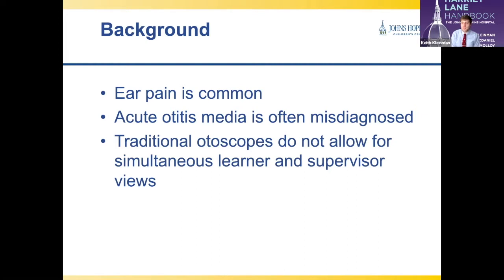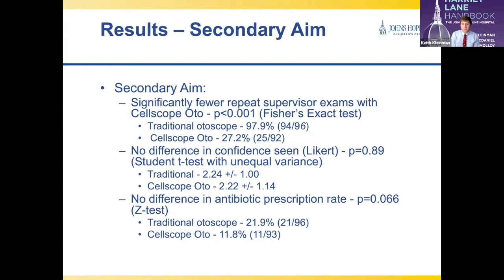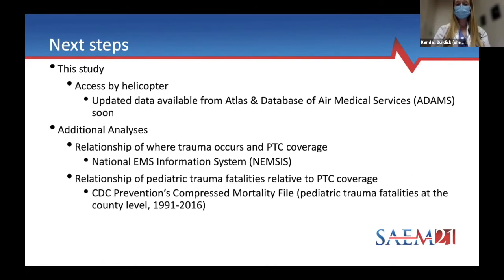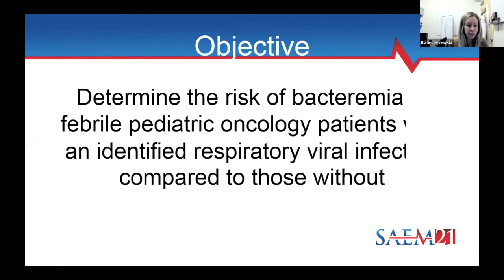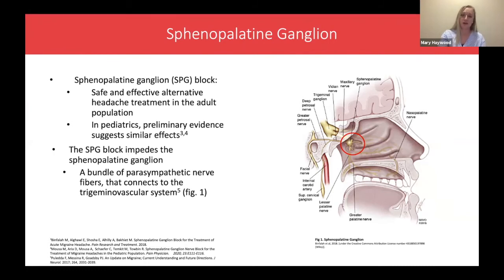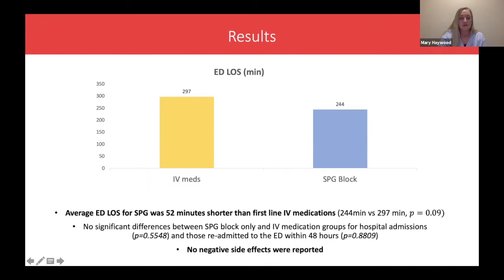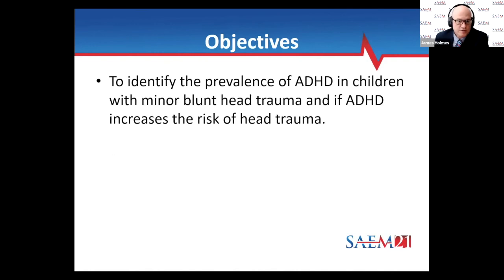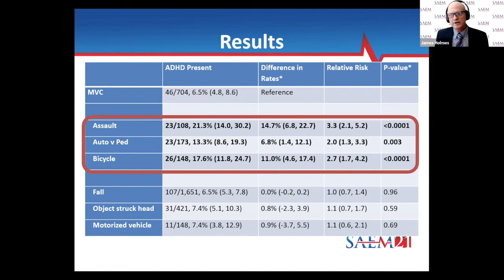Abstracts Oral: Pediatrics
What’s the Risk? Assessing Bacteremia in Febrile Pediatric Oncology Patients With Viral Infections - Katie Jerzewski MD

What 9-1-1 Gets You: Who Has Appropriate Access to a Pediatric Trauma Center? - Kendall Burdick

Early Utilization of the Sphenopalatine Ganglion Block to Treat Acute Migraine Headache in Pediatric Patients - Mary Haywood DO

Respiratory Viral Detection Does Not Alter Pediatric Emergency Care Applied Research Network (PECARN) Febrile Infant Rule Accuracy for Serious Bacterial Infections - Nathan Kuppermann MD, MPH

Does Attention-Deficit/Hyperactivity Disorder Increase Risk of Minor Blunt Head Trauma in Children? - James Holmes MD, MPH

Evaluation of Digital Otoscopy in Pediatric Patients: A Prospective Randomized Controlled Clinical Trial - Keith Kleinman MD